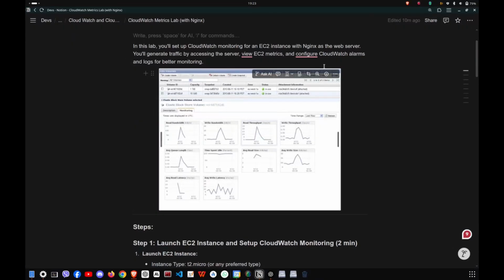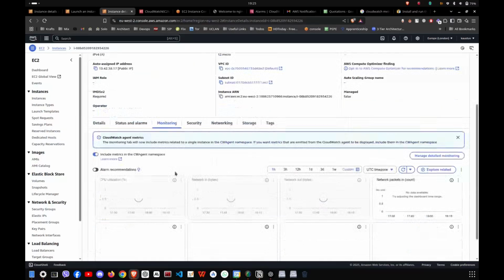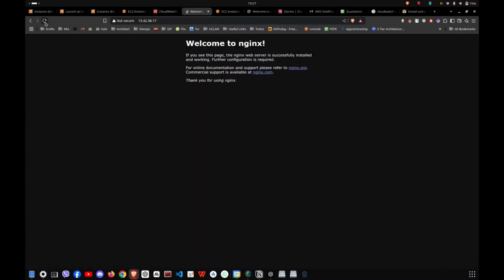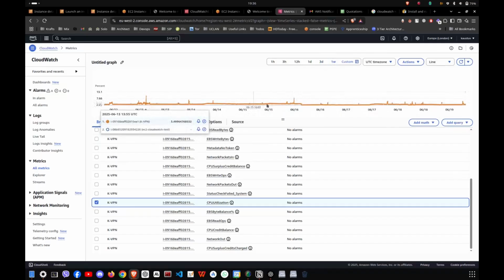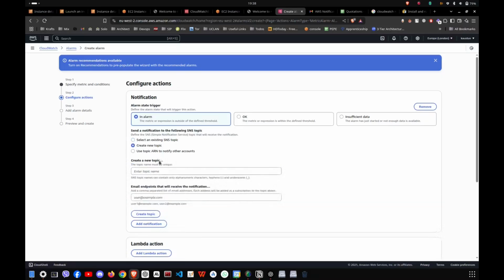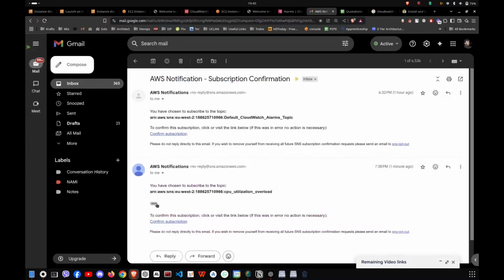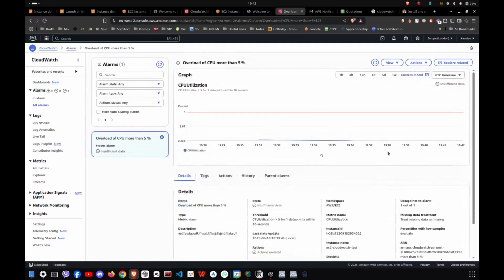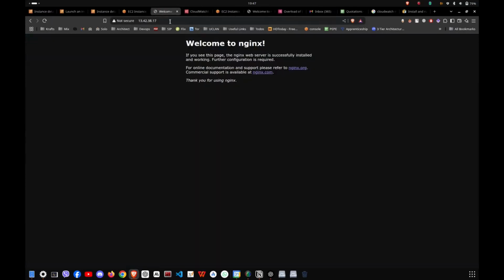Monitor AWS Like a Pro | CloudWatch Metrics & Alarms Explained!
In this video, we dive deep into AWS CloudWatch—Amazon’s powerful monitoring and observability service—and show you how to effectively use Metrics and Alarms to stay on top of your cloud infrastructure.

Whether you're running a small app or managing enterprise workloads, understanding CloudWatch is key to operational excellence on AWS.

📊 Track performance. React fast. Stay in control.